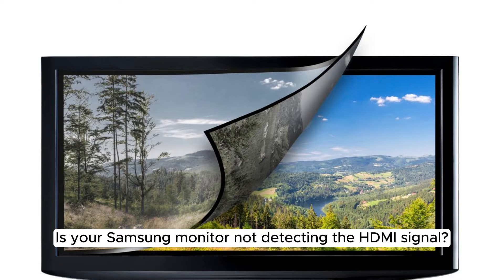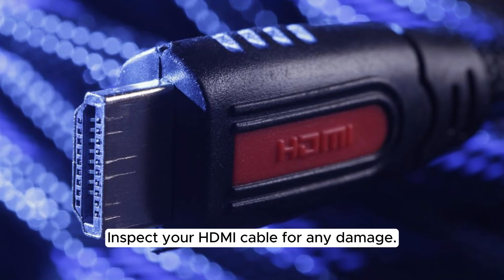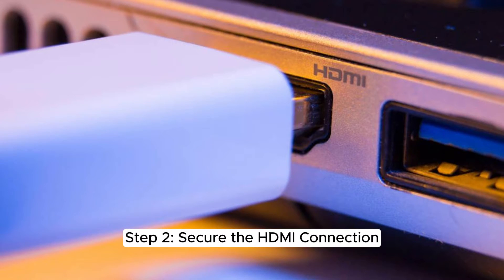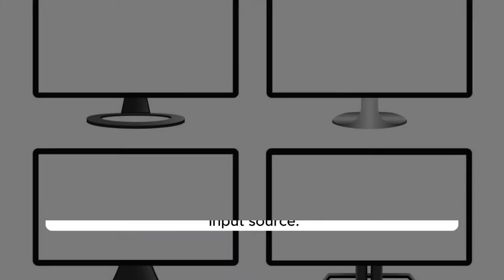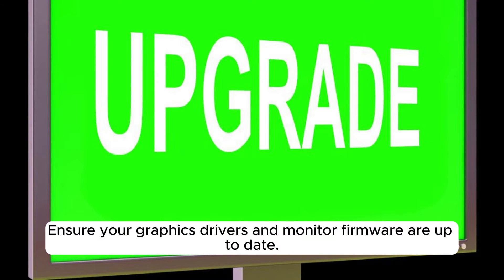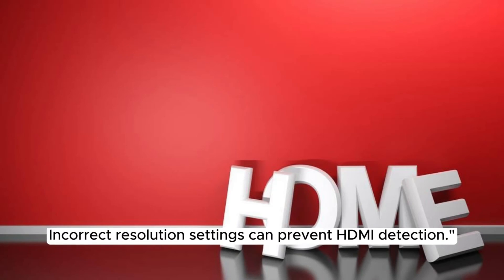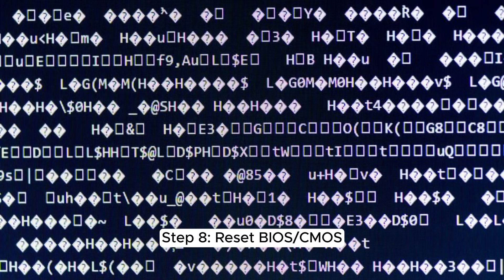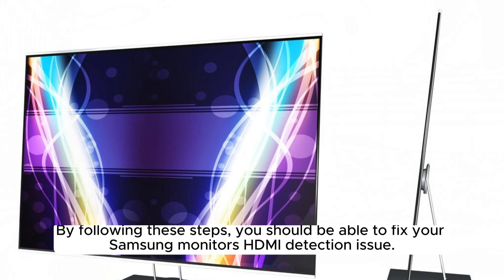Samsung Monitor Not Detecting HDMI? Here’s How to Fix It!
Is your Samsung monitor not detecting HDMI? You're not alone! Many users face this frustrating issue, but don’t worry we’ve got you covered.

In this video, we’ll walk you through a step-by-step troubleshooting guide to get your monitor back up and running.

🔧 Steps Covered
1. Check HDMI Cable Connections
2. Select the Correct Input Source
3. Update Graphics Drivers
4. Reset the Monitor Settings
5. Test with a Different Device

Whether you're using a Samsung Curved Monitor, Ultra-Wide, or a 4K display, these solutions will help you resolve the HDMI detection problem.

If you still encounter issues after trying these steps, we recommend reaching out to Samsung support for further assistance.